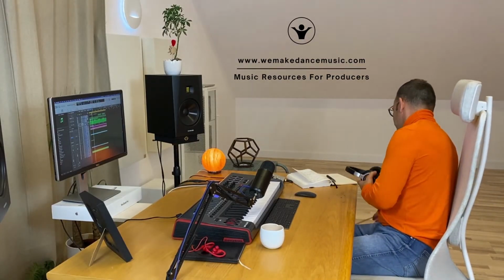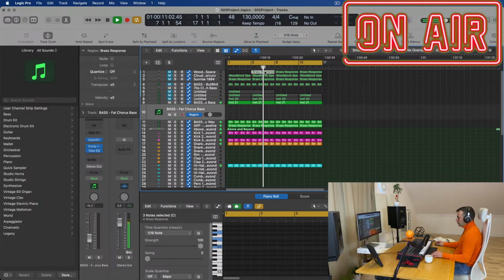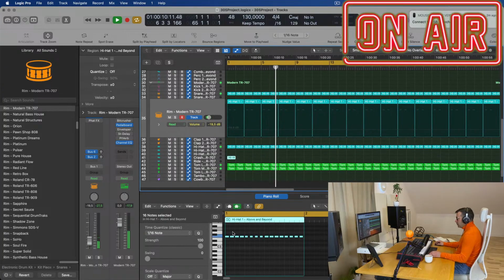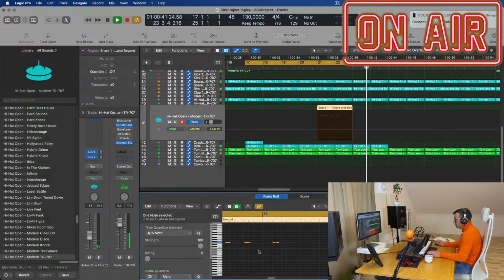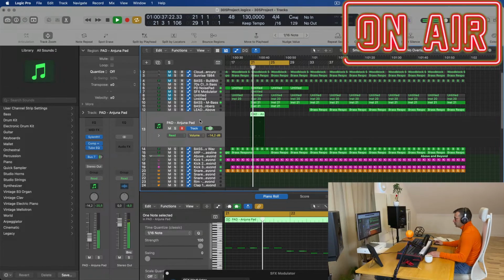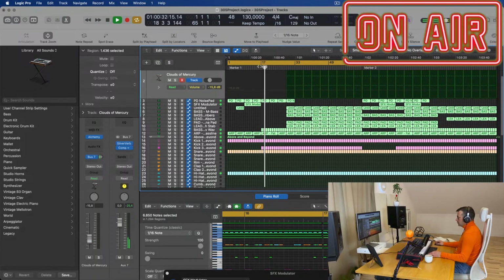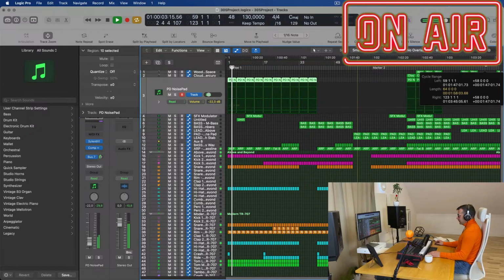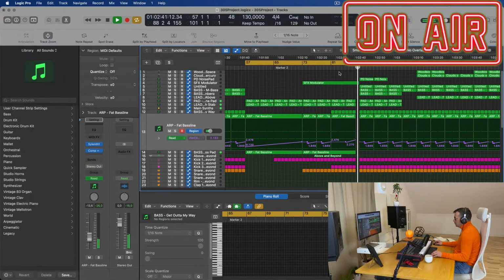How to Make Trance Like Anjunabeats Above & Beyond +Templates | Live Electronic Music Tutorial #306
How to Make Progressive Trance Ableton Template, Logic Pro X Project, FL Studio FLP + Sample Pack

Learn how to make Progressive Trance by watching our free live tutorial and study the Template for Logic Pro, Ableton, FL Studio, or the sample pack from the session to practice what you have learned. The Live Electronic Music Tutorials give everyone the opportunity to learn music production at their own pace anytime anywhere. Unlock the secrets of electronic music now.

For episode 306 of our Live Electronic Music Tutorial, we will create a progressive trance song from scratch, paying tribute to the sound popularized by labels like Anjunabeats and Enhanced. This is the sound frequently played by Above & Beyond, Andy Moor, Gareth Emery, and artists like Cosmic Gate and Kyau & Albert!

Every element of the song will be created live in front of your eyes so you can learn to make progressive trance, including how to make a trance kick, bass, arpeggiators, and melodies.

Chapters:

0:00 Introduction
2:11 Creating Trance Bass Stabs
7:08 Mixing the Rolling Trance Bass
12:27 Recording and Engineering Melodic Trance Stabs
14:14 Building the Arrangements: Introduction
17:37 Programming More Percussions
20:56 Recording a Swirling LFO Effect
24:10 Building the Arrangements: Main Verse
29:54 Designing a Fat Bass Sequence
35:18 Recording a New Lead Melody
39:05 Layering Two Trance Leads
48:48 Building the First Drop
55:35 Building the Main Trance DROP
1:05:00 Final Thoughts

May the sounds be with you! 🚀 Sell your templates and sounds 🚀